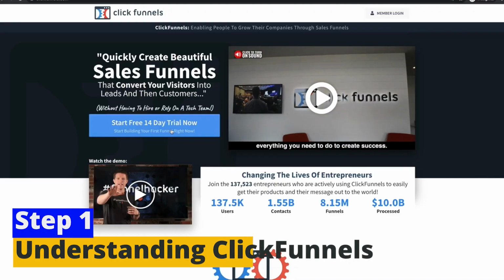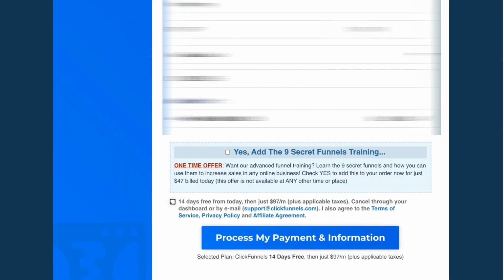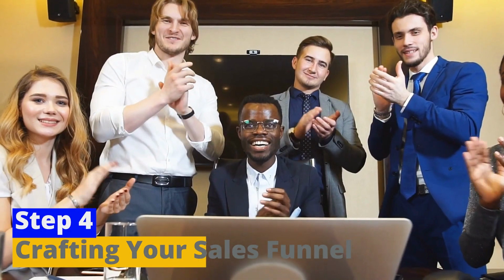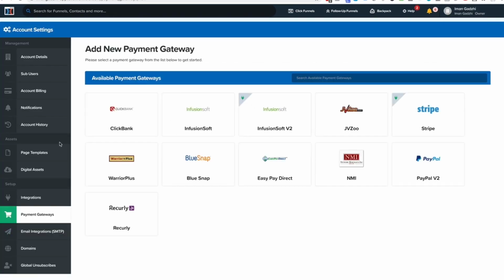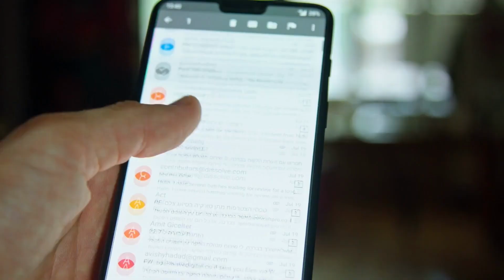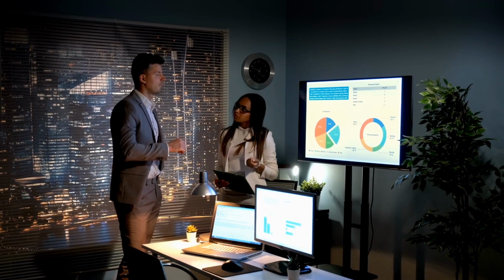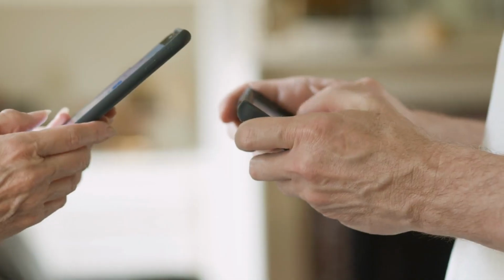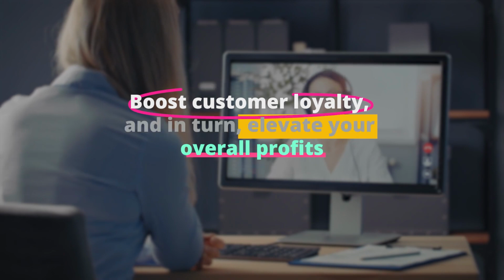ClickFunnels' Hidden Money-Making Strategies Revealed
In this video, I'm going to show you some of the best money-making strategies that are hidden within ClickFunnels.

ClickFunnels is a sales funnel creator to helps businesses automate their sales process from A to Z. It offers you the power to keep each stage of the purchasing journey under control. If you're looking to make money online with ClickFunnels, then this video is for you!

*Are You Looking To Take Your YouTube channel To The Next Level?*

*If So, Then You Need To Check Out These Amazing Resources From Fiverr!*

*Click The Links ⬆️ And Start Growing Your Channel Today!* 💯

Please Note That I Only Promote Products And Services That I Have Personally Used Or Thoroughly Researched And Believe In Their Value. Thank You For Supporting My Channel Through Your Purchases._